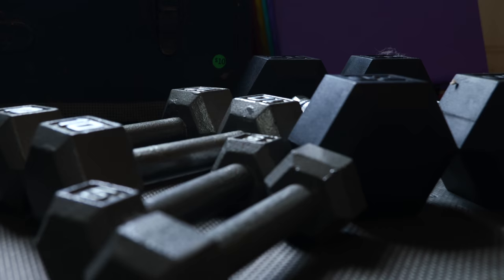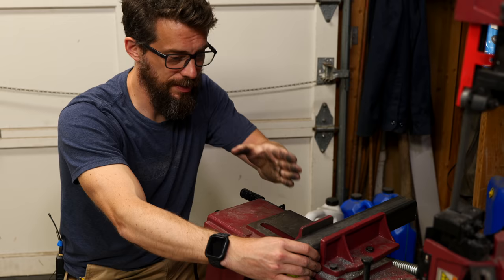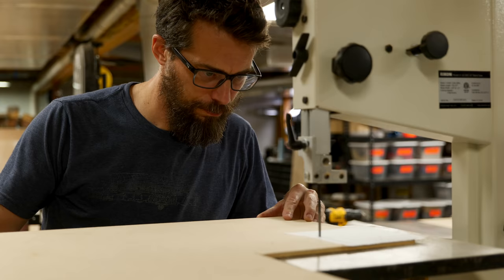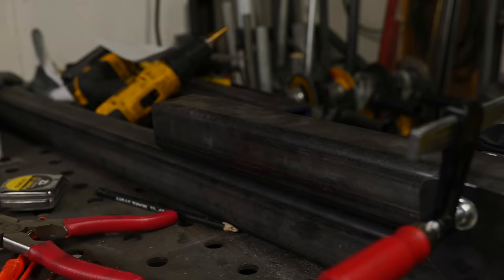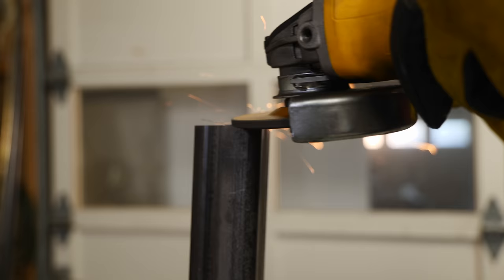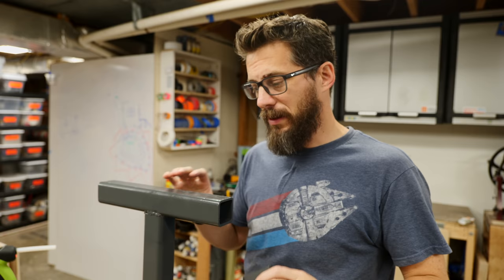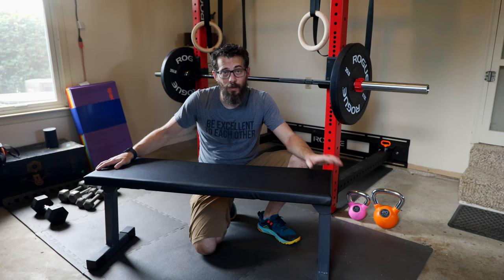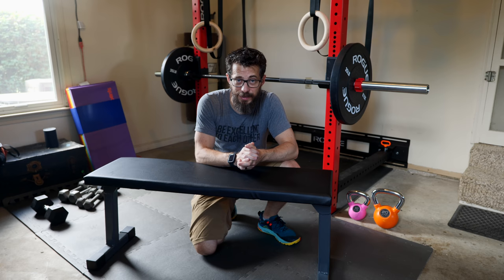How to Make a DIY Weight Bench // Home Gym | I Like To Make Stuff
In this project, I make a DIY weight bench to go in our new home gym area. We've been working out at home so that we can stay healthy while social distancing. While we did buy the larger equipment, I'll show you haw to weld up some other items to put in the space.

I designed this weight bench in Fusion 360 before beginning so I knew exactly how much material I needed. Using the modeling program also allowed me to design the hinges in the next step. I decided to use 2 inch square steel tubing with 3/16" walls. This may be overkill, but because it is a weight-lifting bench, I wanted to absolutely sure that it could hold up to a lot of weight. I used my metal-cutting bandsaw to crosscut the single length of tubing I bought from our local steel mill. Most of the cuts were simple 90-degree cuts, but the two foldable legs were cut at a 3-degree angle. I decided that a slight outward splay would help add some rigidity to the bench.

At this point, you could simply weld all of the bench pieces together to make a rigid bench. Because our home gym occupies the same area as our family car, everything we have is arranged to fold out of the way. Our weight rack has removable pins and hinges so it folds against the wall. I wanted the weight bench to have the same functionality.

The overall design calls for two inverted T legs to hinge up against the longer central spine. In the this step, I'll mock up, cut and weld together these hinge plates. Using the Fusion 360 model, I created a 1-to-1 blueprint drawing of the hinge that I printed out. Before I cut into the steel plate that I bought at the steel mill, I decided to make a 1/4" MDF template. Then, I cut the template using my bandsaw and drilled the bolt holes in the templated location. I was really happy to have this template from the 3d model instead of making an offset hinge on the fly.

I clamped the MDF hinge to the central spine and to one of the leg posts. Once the legs folded flat against the spine and rotated up to its final position, it was ready to transfer to the sheet steel. I marked all of the bolt holes on the tubing before I removed the MDF hinge. Using the metal-cutting bandsaw, I cut out 4 steel hinge plates and drilled the appropriate holes. These hinge plates needed to be welded to the top of the leg posts in the marked locations, one on each side.

Now that I had the leg posts bolted the the central spine and they hinged perfectly in both positions, I could weld on the foot bar. Welding this bar to the bottom of the leg post, it completed the inverted T assembly. Josh designed some end caps for this bottom bar so the metal edges wouldn't tear the floor mats and they covered the open ends of the steel tubing. Now it is time to attach the back plate platform the you will actually lay on while weight lifting.

I now had to add a back plate platform to the central spine. I decided to make a plywood plank padded with high-density foam and wrapped in marine vinyl. It is possible you could drill some holes in the central spine and simply drive in screws into the bottom of the back plate. I worried that having such a narrow connection point could lead to a dangerous rolling motion while working out. To combat this, I added some angle iron to the central spine by cutting some slots and welding them in place. I drilled holes in the ends of these new outrigger arms to act as attachment points.

One problem was that the new angle iron arms didn't sit flush with the top of the central spine. I quickly added some dado slot to the bottom of the back plate ensuring a flat connection all along the spine. My electric staple gun made quick work wrapping the foam in vinyl and the back plate was ready. I used some dark enamel paint to cover the metal weight bench frame, and once dried, attached the back plate.

To ensure that the foldable weight bench wouldn't buckle under the weight, I added some holes for two quick-release pins. These pins made sure the extended legs couldn't move when inserted. I set the completed bench in the gym space.